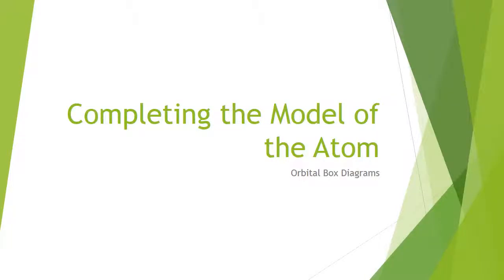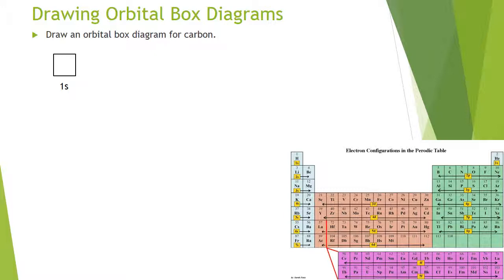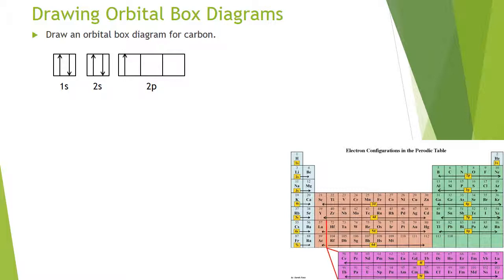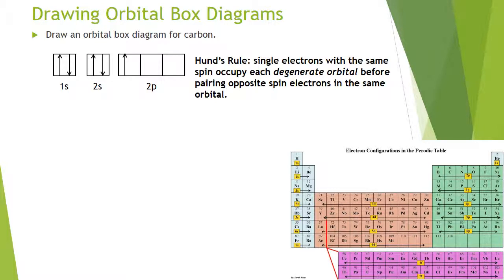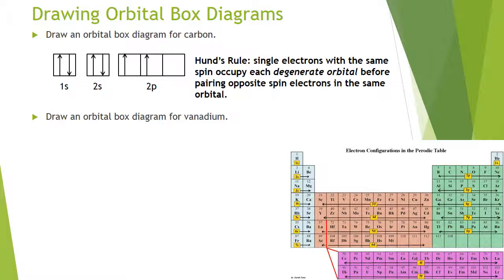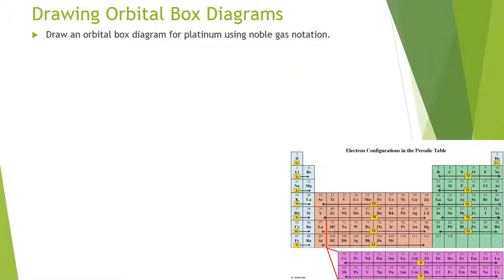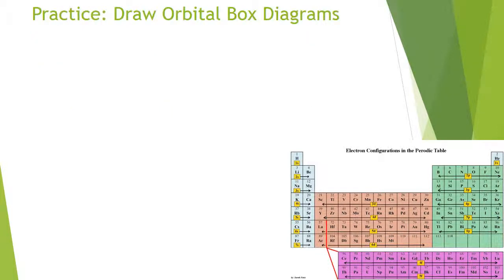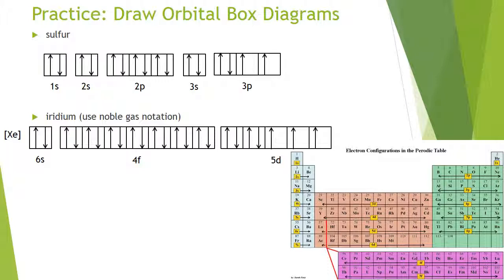orbital box diagrams video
Examples of how to draw orbital box diagrams